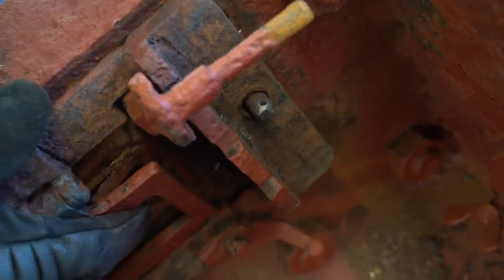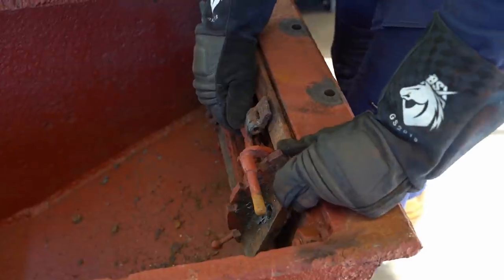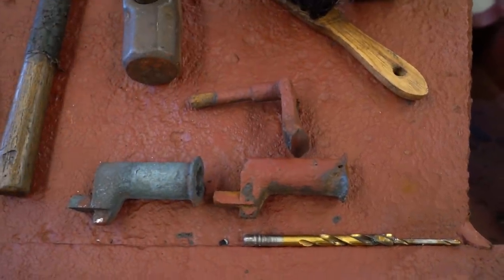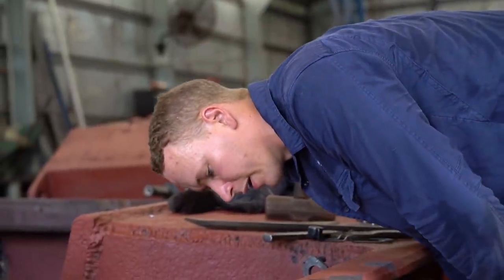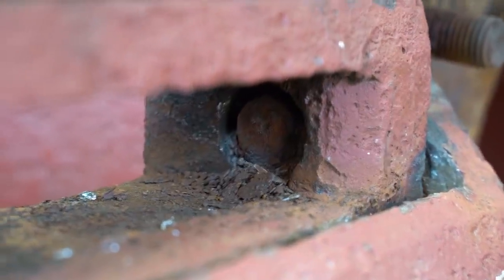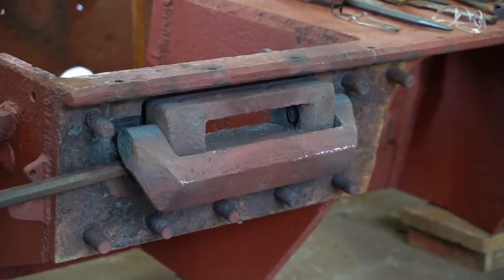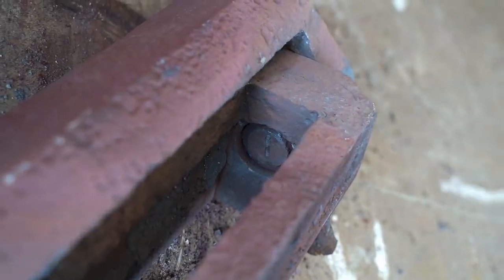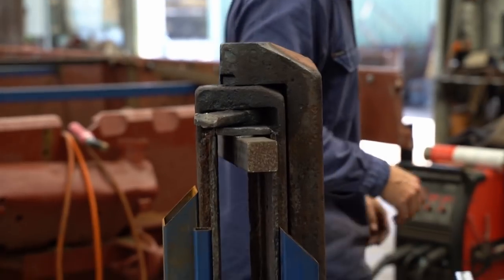Workshop Wednesday - STUG III RESTORATION Ep. 5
Follow the progress of our workshop restorations every Wednesday! 😱